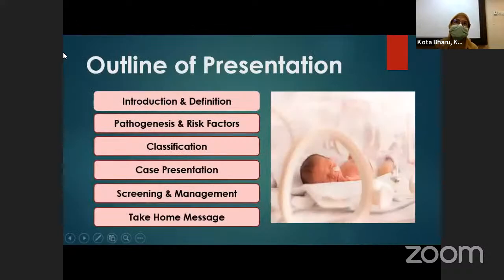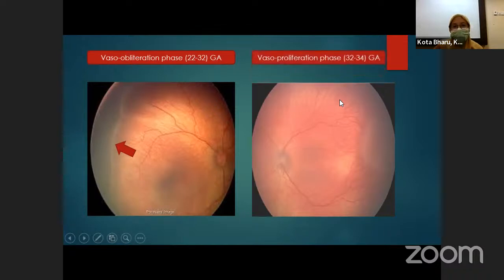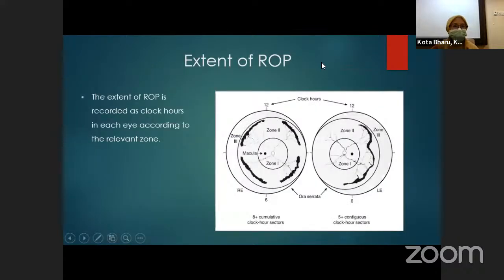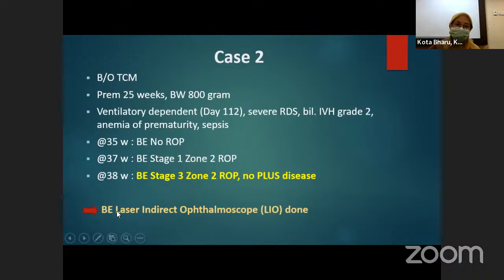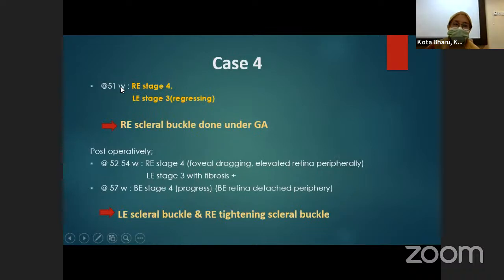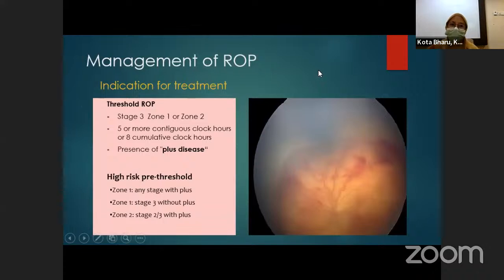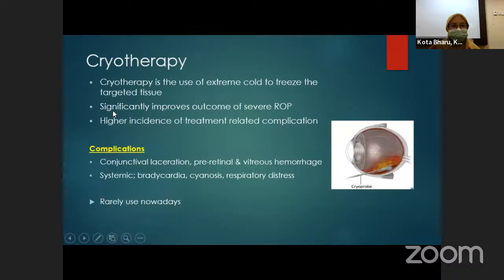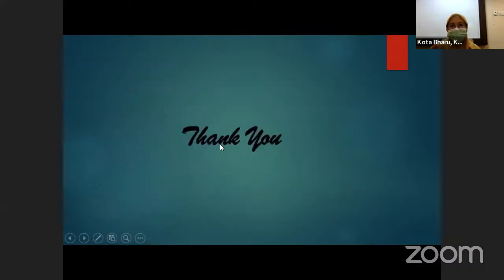CME : FIGHTING BLINDNESS IN PREMATURES